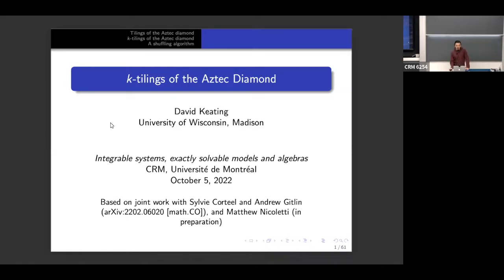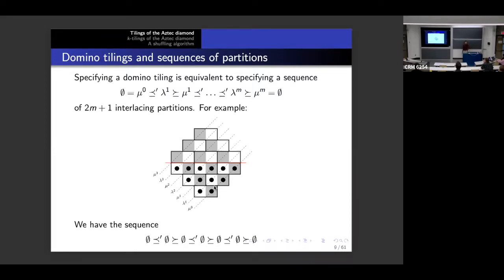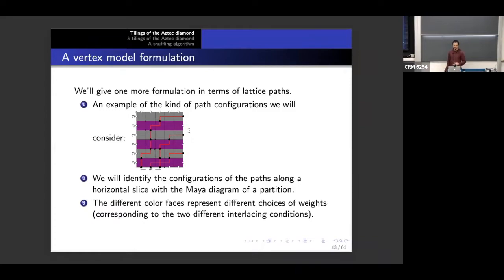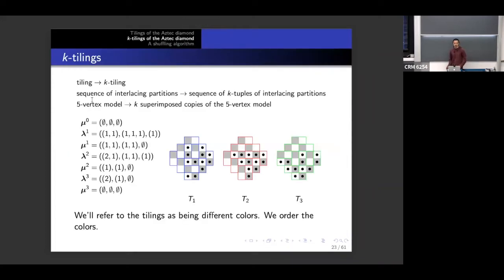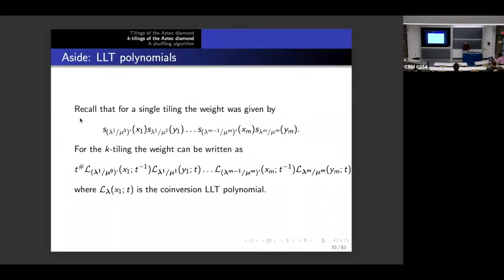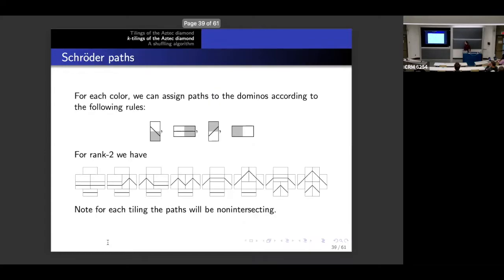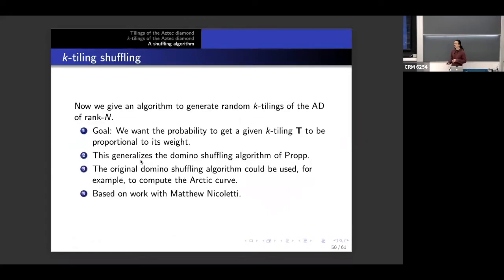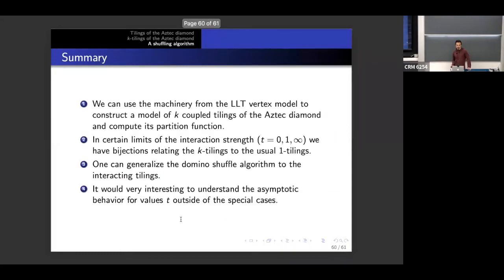David Keating: K-tilings of the Aztec diamond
Atelier sur les Systèmes intégrables, modèles et algèbres exactement solubles/Workshop on Integrable systems, exactly solvable models and algebras : Septembre-Octobre/September-October 26-07